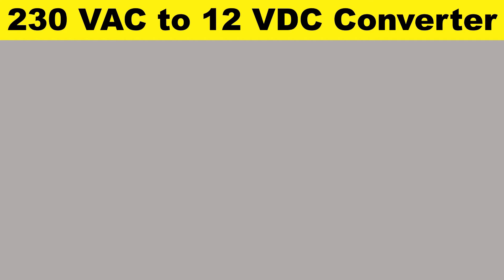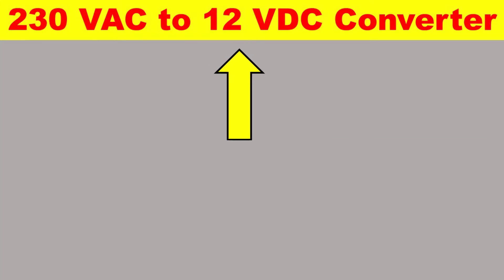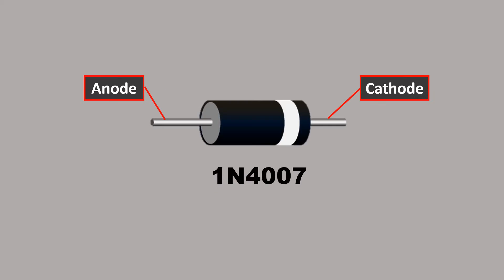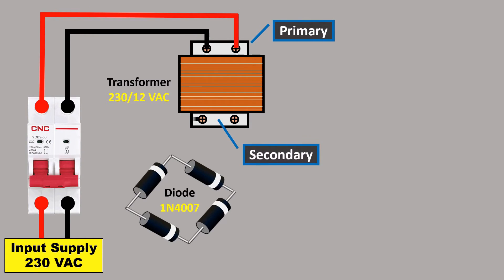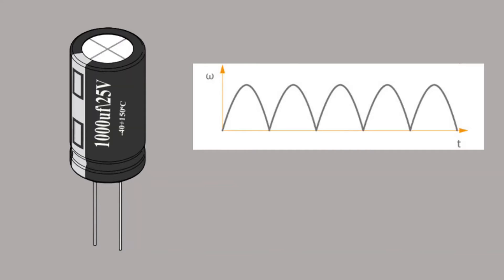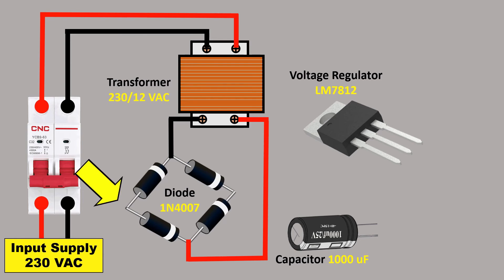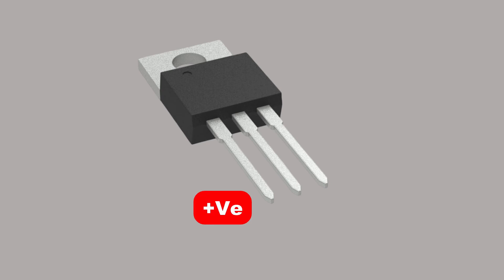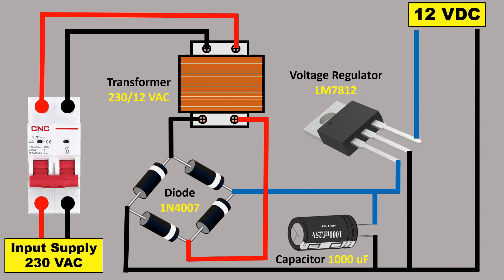AC to DC Converter Circuit Diagram with voltage regulator for 12v Battery Charger@TheElectricalGuy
AC to DC converter circuit diagram with transformer and Diode

  Looking to learn how to make a 12 volts Battery Charger using a transformer and diode? In this video, I'll walk you through the steps to create your own charger, and I've even included a Voltage regulator LM7812 to ensure a consistent output voltage. So, whether you're a DIY enthusiast or looking to save money on buying a new charger, this video has got you covered. Watch now for a detailed tutorial on how to make your own 12 volts Battery Charger!

Tripod Stand

Motor Starter
2 HP Motor Starter
2 HP Motor Starter

ac to dc converter project
ac to dc power supply
ac to dc converter 12v
ac to dc converter 12v battery charger
battery charger 12v
smps battery charger
battery charger
smps battery charger
smps
ac to dc circuit
ac to dc circuit diagram
ac to dc converter circuit diagram
ac to dc converter circuit diagram with transformer
battery charger circuit diagram
12v battery automatic charging